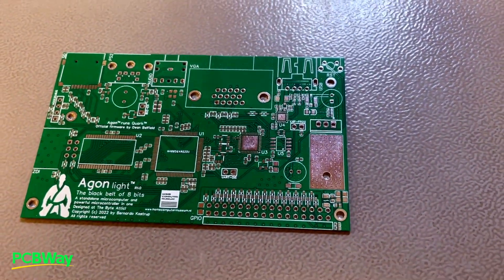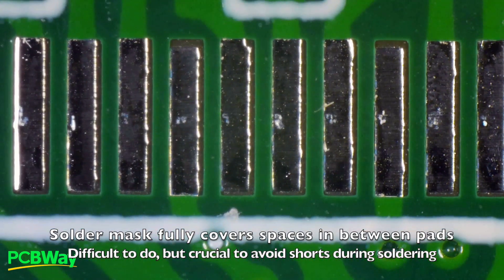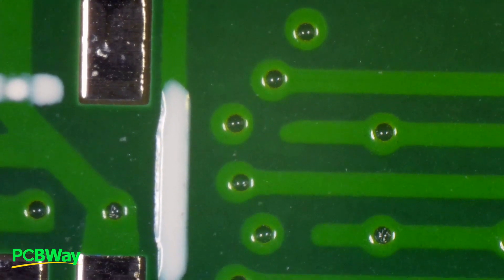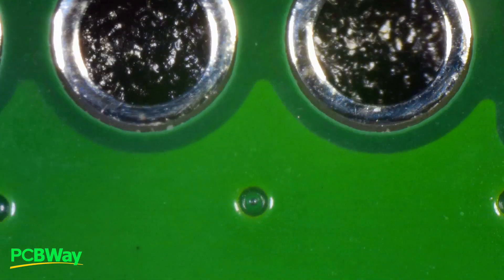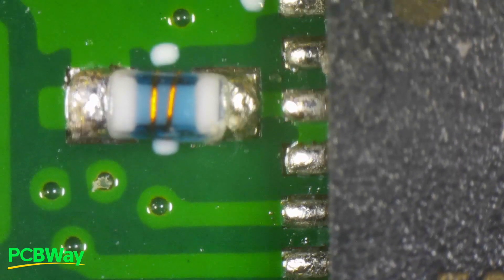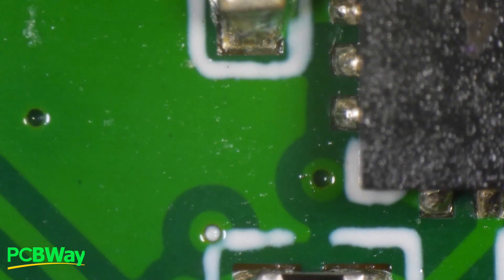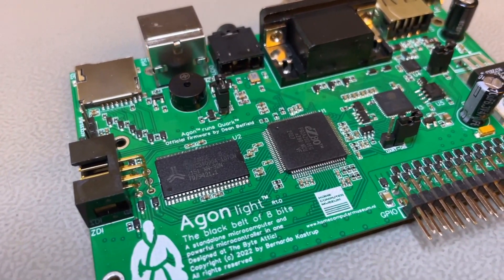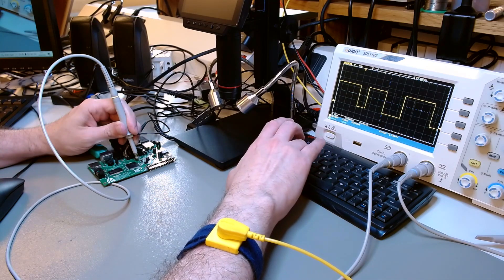Microscopic PCB review (Agon Light™ PCB)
I do a detailed, microscopic-level review of Agon Light™'s PCBs produced and partly populated by PCBWay.